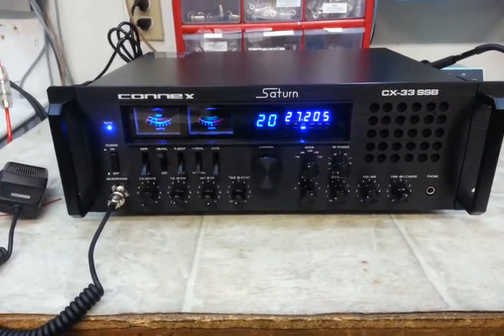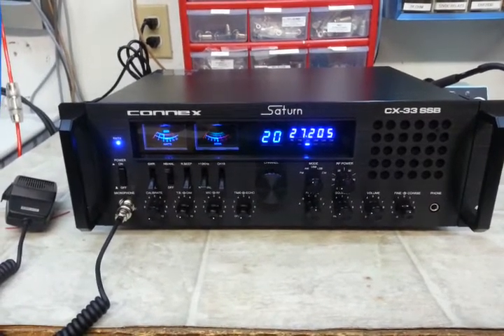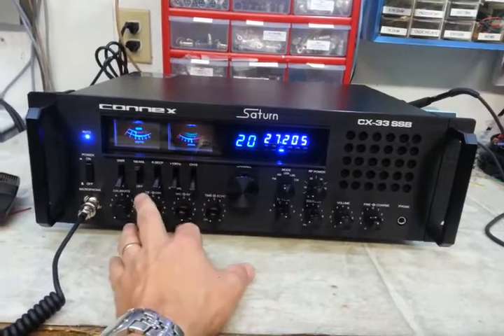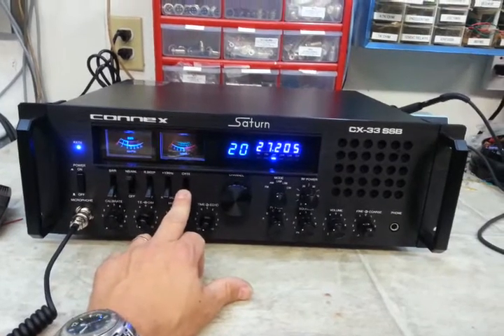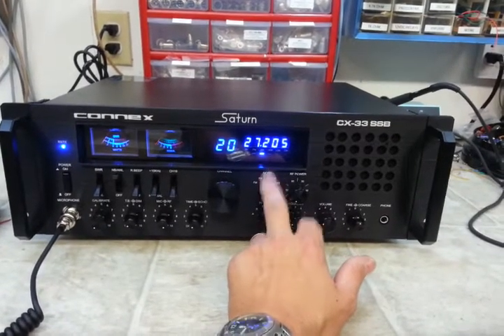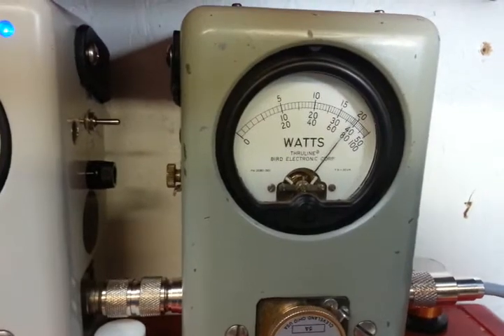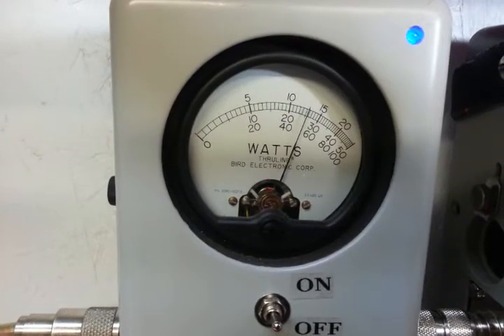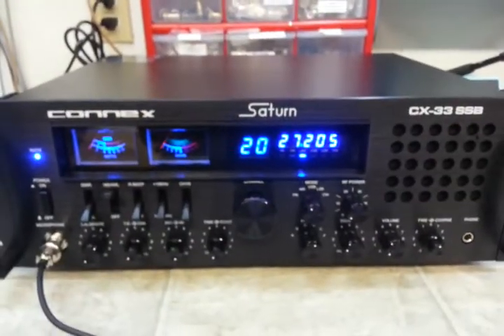Connex Saturn CX-33 SSB Performance report